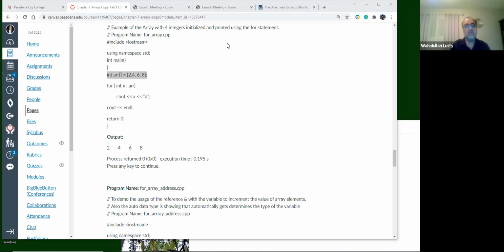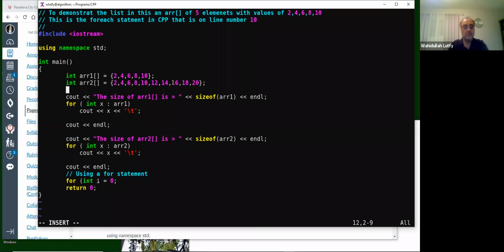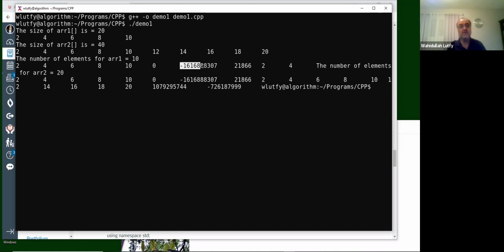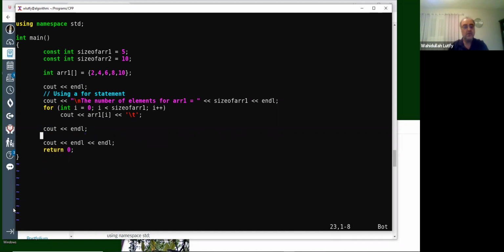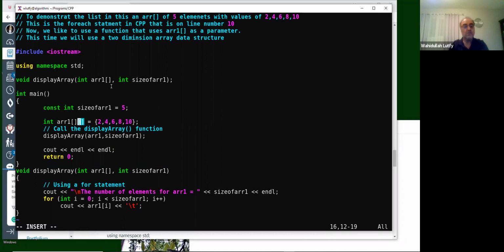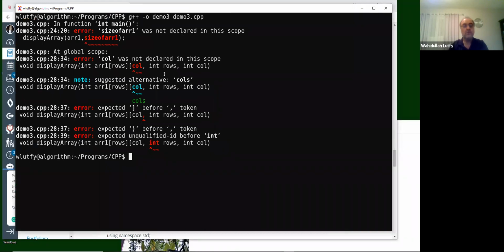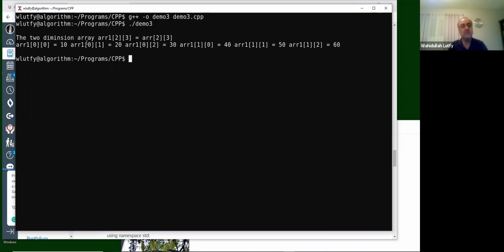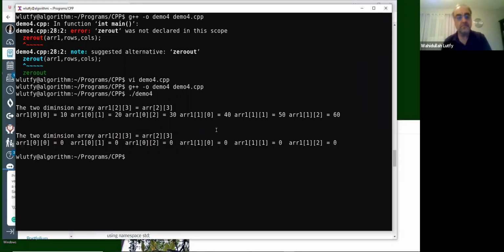Learn C++ Array Data Structure With Examples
Learn C++ from the ground up — completely free, no login, no paywall. This full-length course covers [Arrays — e.g with arrays, pointers dereference arrays”] with clear, real-world examples you can follow along with, whether you’re just starting out or filling in gaps in your C++ knowledge.

What you’ll learn:

00:00 Thank you Students for Joining
02:00 Demo1 example of Array
04:08 The For Statement and Multiple Arrays
08:16 How to use sizeof() Function
16:27 Compilation and Debugging
27:36 Second example with demo2.cpp for Arrays
36:49 Displaying Rows and Columns of Two Dimension Arrays
49:00 Data Structure and Looping
1:00:00 Example demo3.cpp with Two Dimension Arrays
1:06:00 Work on your Assigment and practice Arrays

This video is part of MyWebUniversity’s free C++ training series.